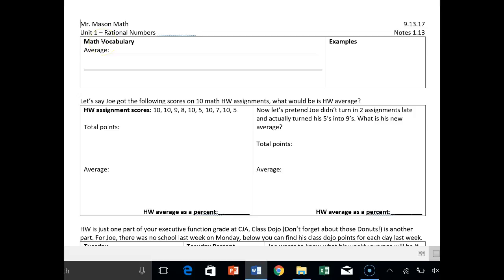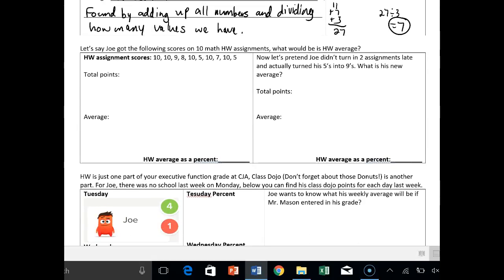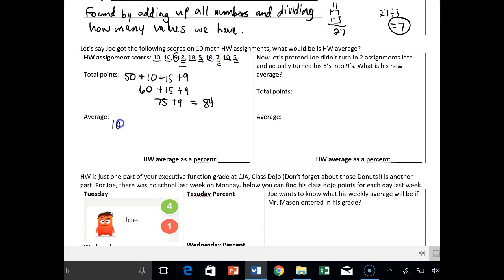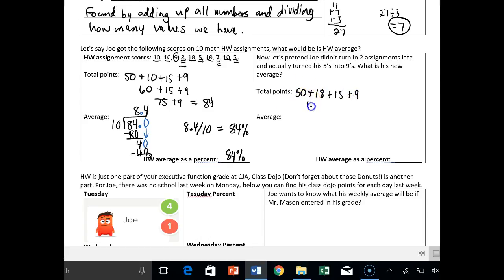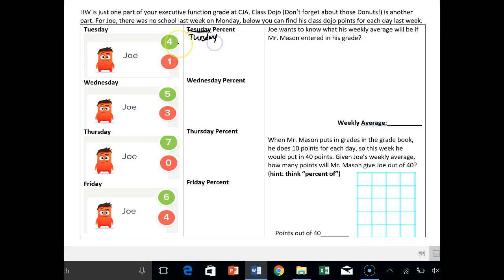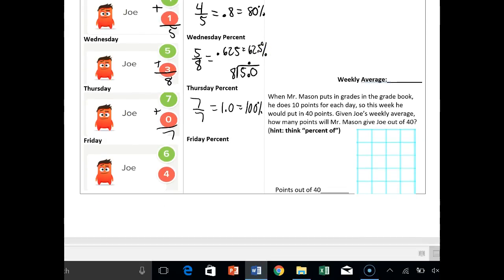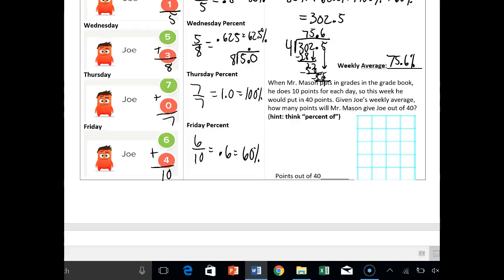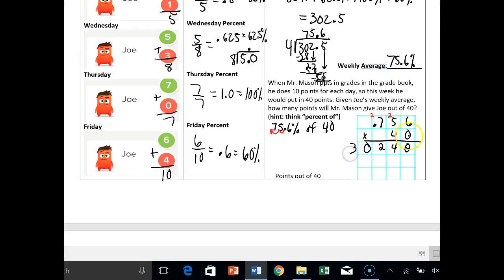Notes 1.13 pt.1